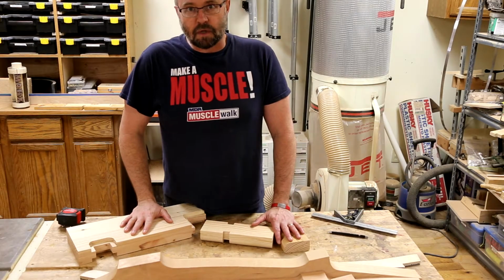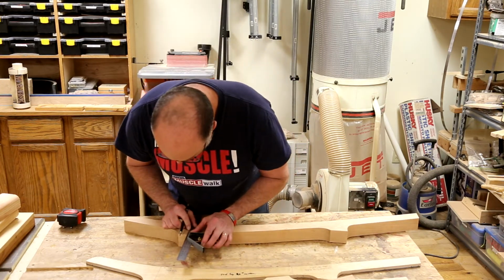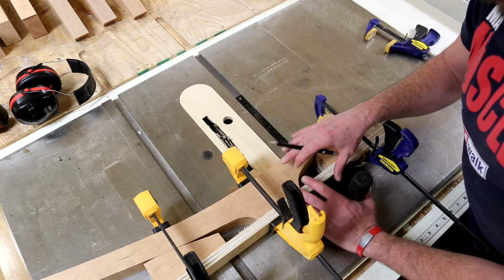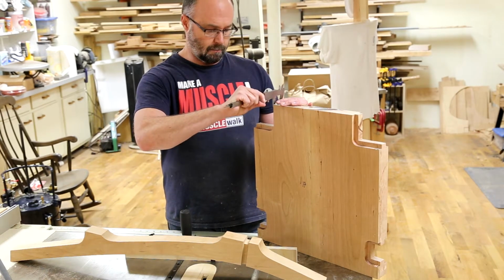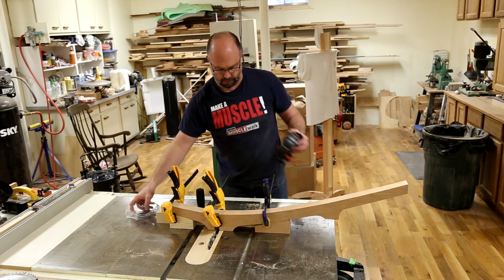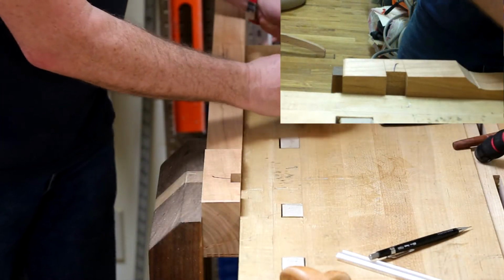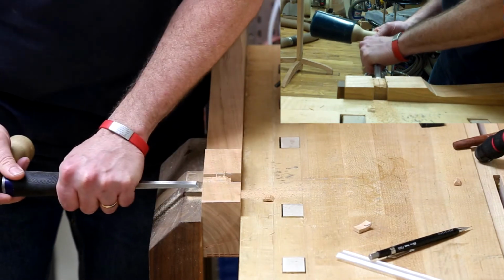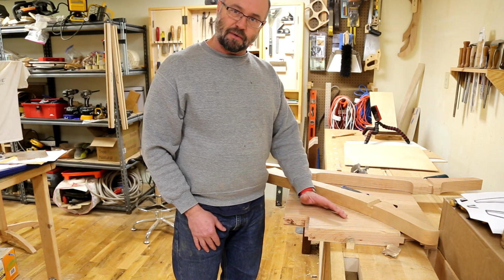Sculpted armless bar stools pt 4/8: Maloof joints (instructional version)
In this longer version of part 4, I explain what I'm doing and why as I make the mating portions of the Maloof joints on the legs of the stool to mate with the portions previously completed on the seat.